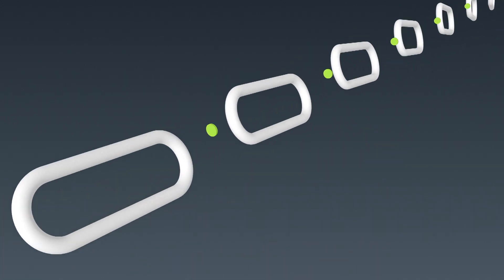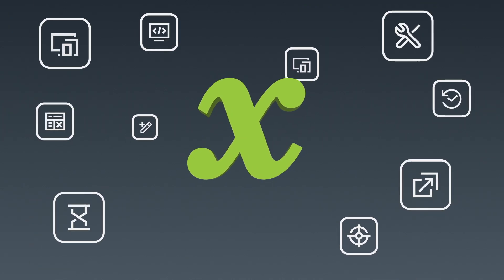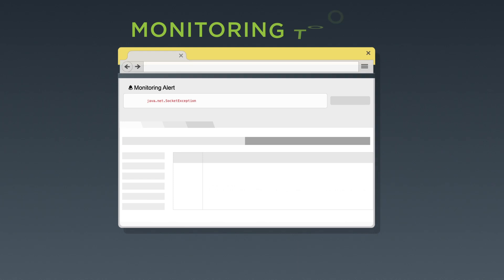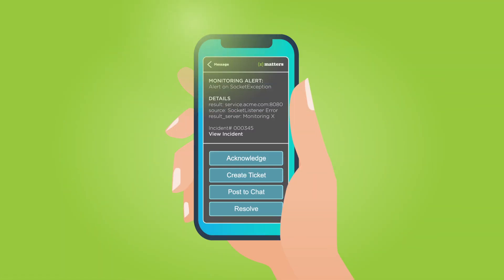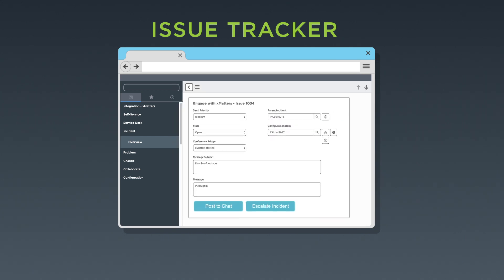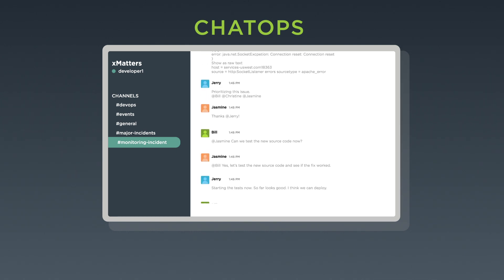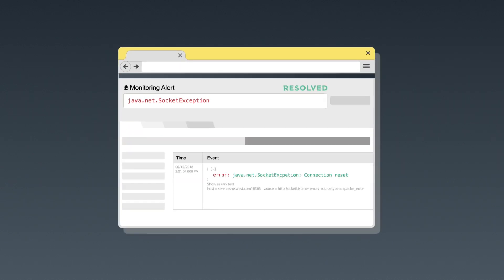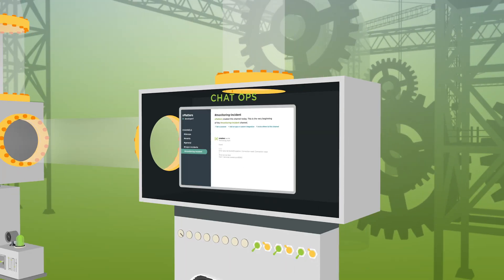xMatters: Integrate Your Tools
xMatters helps you prevent issues from becoming major incidents by sharing information and communications between teams and across systems. By seamlessly integrating all of your IT tools together, including any monitoring, issue tracking, and configuration management solutions, xMatters helps you optimize communication processes and resolve incidents faster.

to sign up for a free account today.